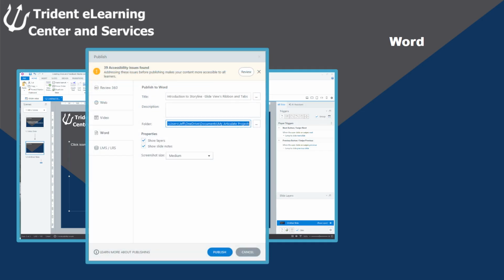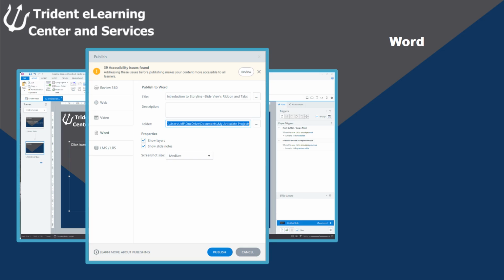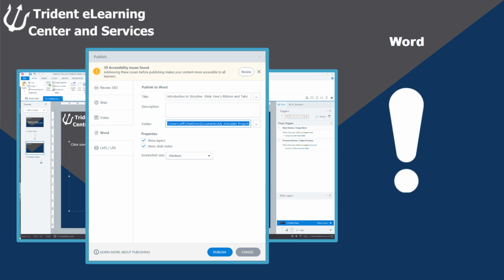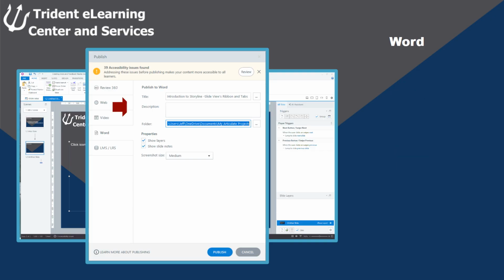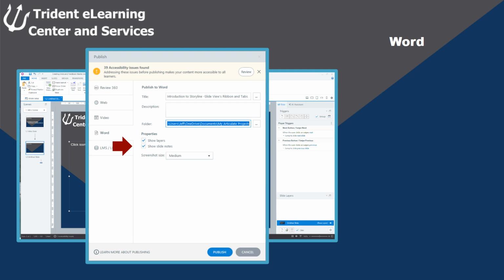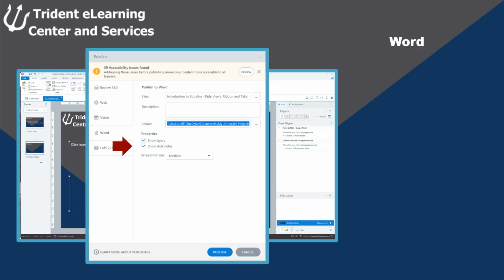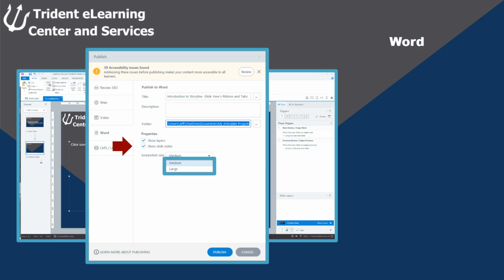Articulate Storyline Publish to Word — Documentation and Storyboards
Before tools like Review 360 existed, one of the most common ways to share a Storyline project with SMEs and stakeholders was by exporting the lesson as a Word document.

Although modern review workflows have largely replaced this process, publishing to Word can still be useful for organizations that require formal documentation, version tracking, or training records. When you publish to Word, Storyline generates a document containing screenshots of the slides along with additional project information.

In this segment we walk through the Word publishing tab in the Storyline Publish window and explain how the exported document is structured. You’ll learn how to:
• Configure the title, description, and save location for the document
• Include slide layers and slide notes in the export
• Understand how Storyline generates slide screenshots
• Adjust the screenshot size used in the Word document

Publishing to Word can be helpful when creating formal course documentation or when maintaining archived records of a training program.